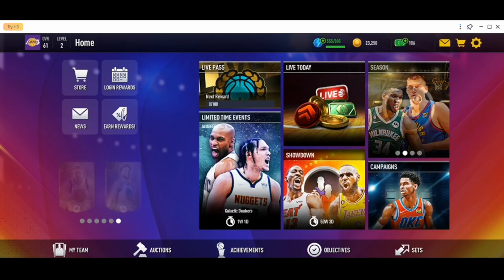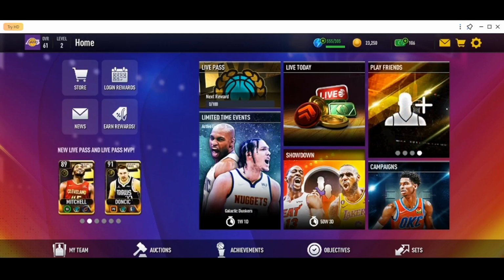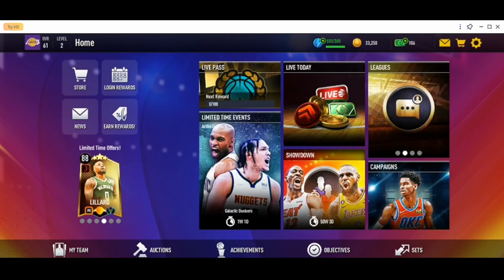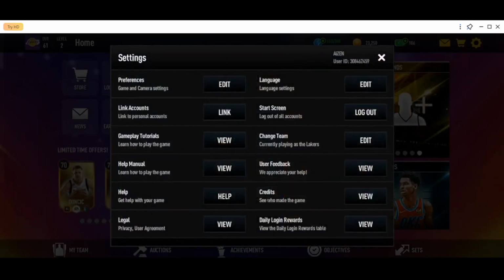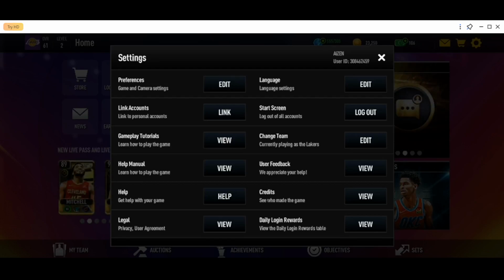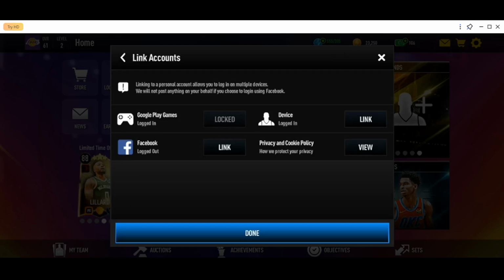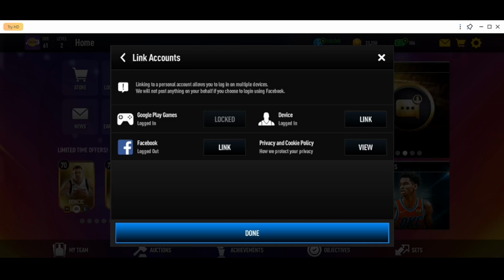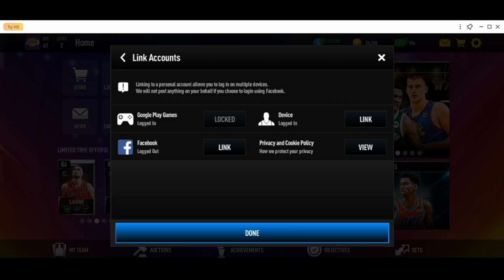How To Log In To Facebook In NBA Live Mobile Tutorial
Today we talk about log in to facebook in nba live mobile,nba live mobile,nba live mobile pvp,nbalm 23